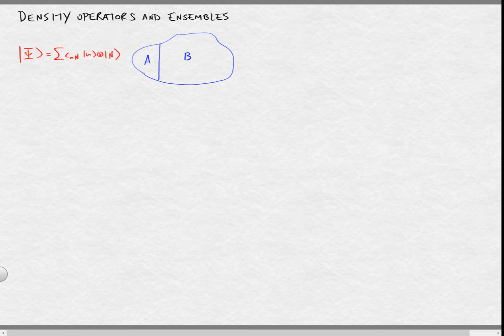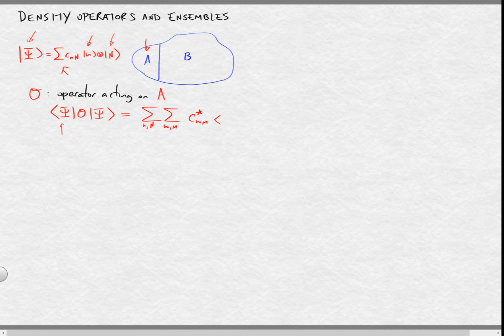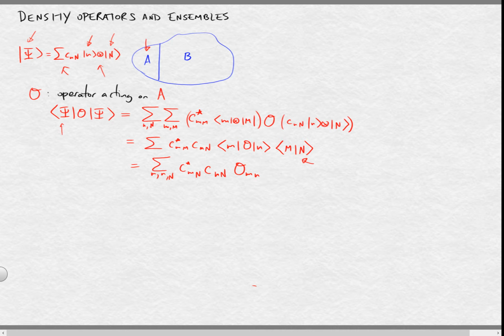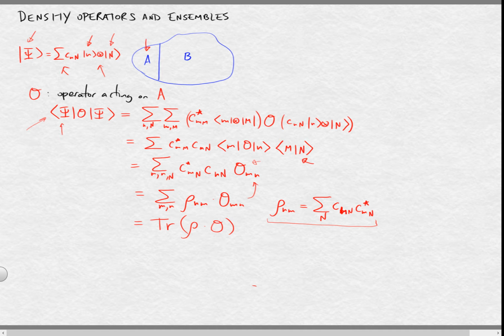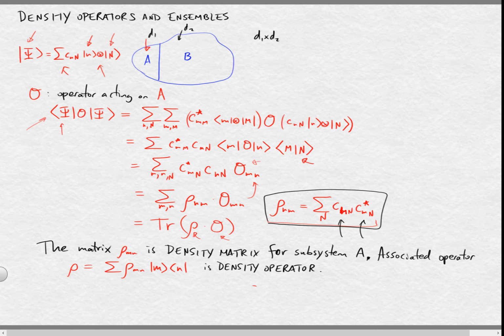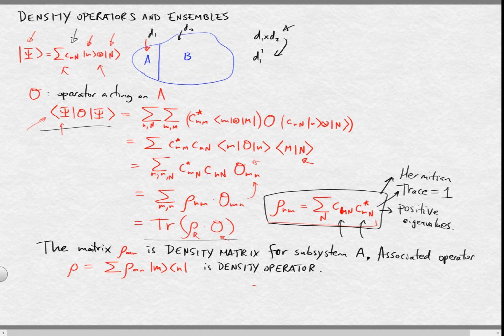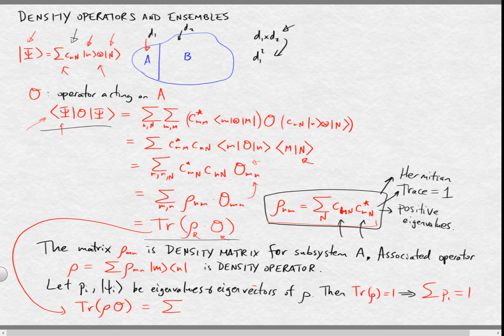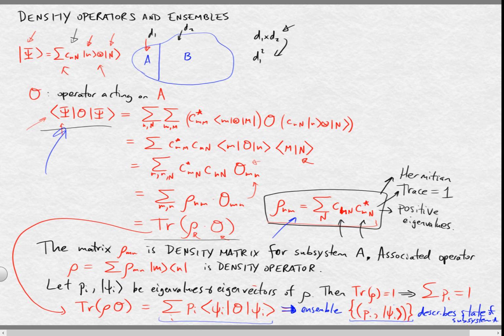Quantum Subsystems, Entanglement, Ensembles, and Measurement V: Ensembles from the density operator